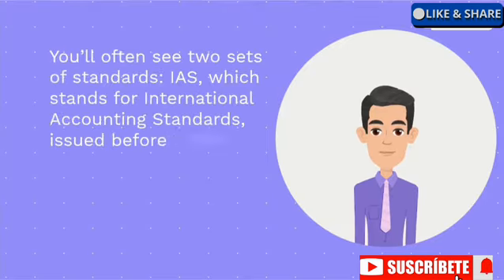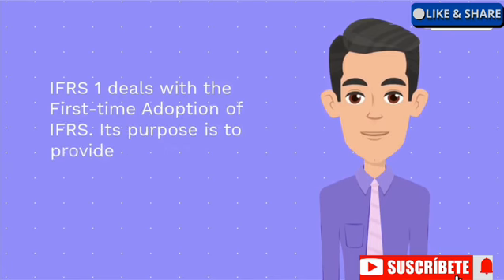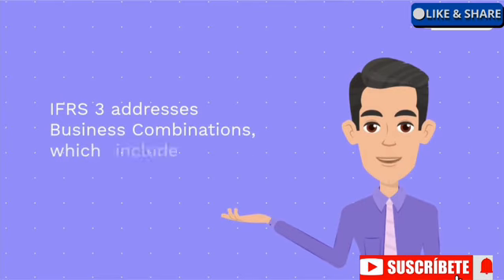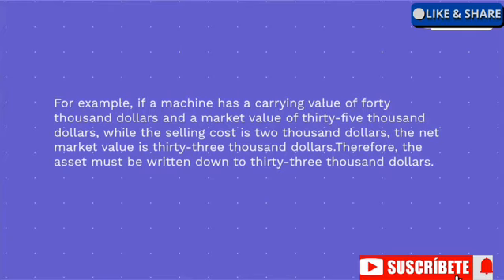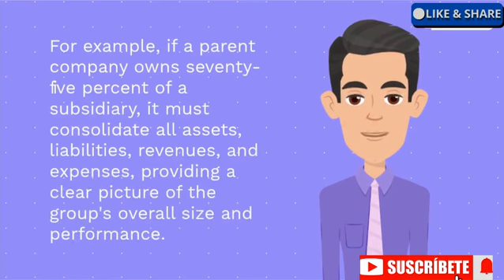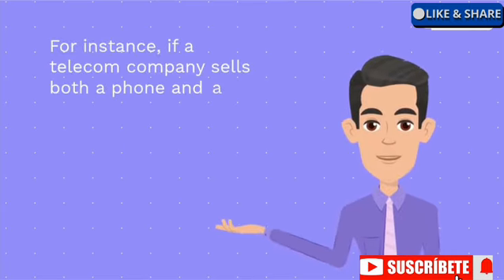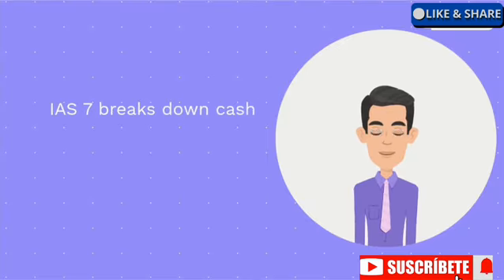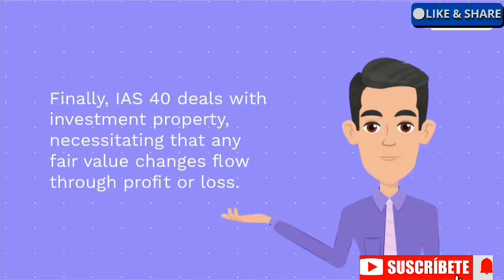IFRS Framework Explained | Understand Every IFRS & IAS Standard Easily | Accountant Probooks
Unlock a complete and practical understanding of IFRS Standards (International Financial Reporting Standards) in this detailed, beginner-friendly yet professional video. Whether you're a student, accountant, business owner, or preparing for ACCA, CA, CPA, or CMA — this video explains IFRS in a clear and real-world way.

In this masterclass, we cover:

✅ What IFRS Really Is

• Purpose and importance of IFRS
• Why more than 140+ countries use it
• Global consistency, transparency & comparability

✅ Detailed Walkthrough of Key IFRS Standards (with Examples)

• IFRS 1 – First-time adoption
• IFRS 2 – Share-based payments
• IFRS 3 – Business combinations
• IFRS 5 – Non-current assets held for sale
• IFRS 7 & 9 – Financial instruments
• IFRS 10 – Consolidated statements
• IFRS 11 – Joint arrangements
• IFRS 13 – Fair value measurement
• IFRS 15 – Revenue recognition
• IFRS 16 – Leases
• IFRS 17 – Insurance contracts

✅ Essential IAS Standards Explained

• IAS 1, IAS 2, IAS 7, IAS 8
• IAS 12, IAS 16, IAS 21
• IAS 24, IAS 36, IAS 38, IAS 40